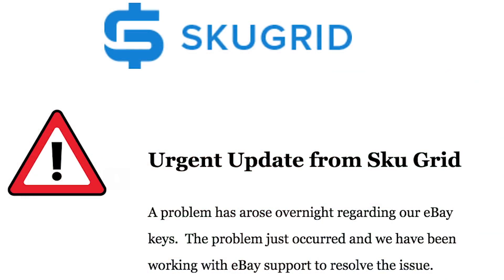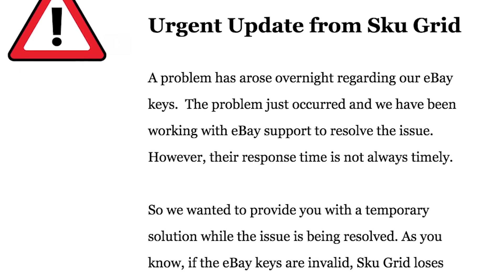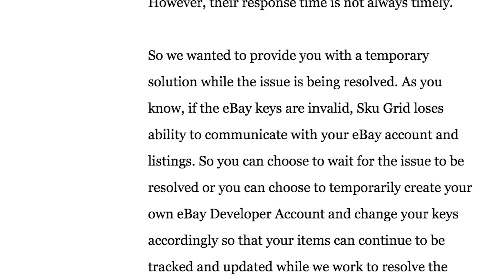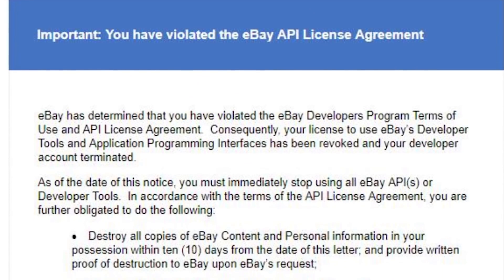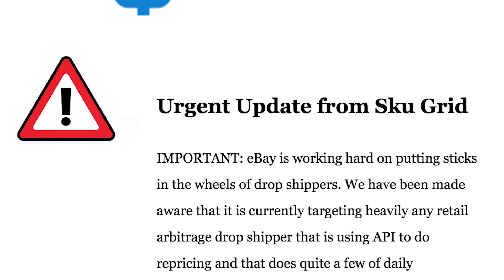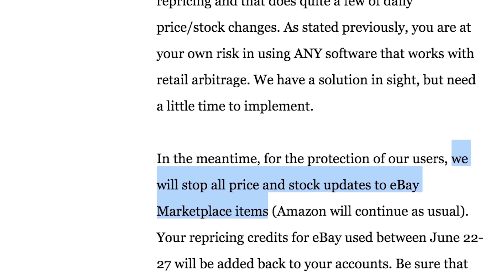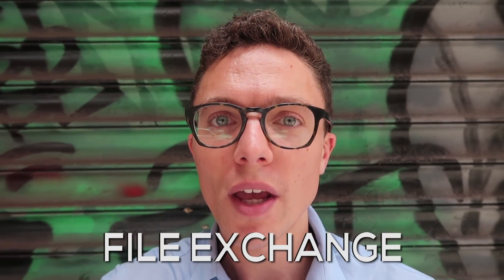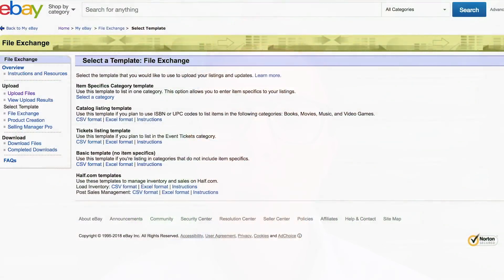Did Sku Grid Shut Down? Who's Next and How To Fix It!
UPDATE: Skugrid worked around the clock and found a fix for the problem. They now have a new way to update prices and stock on eBay that I think is better than anything anyone else is doing. Skugrid is not the only software I trust to reprice my items on eBay. Try it here:

★★  We do a live Q&A each Tuesday. Ask a question in the comments below and we'll answer them! ★★